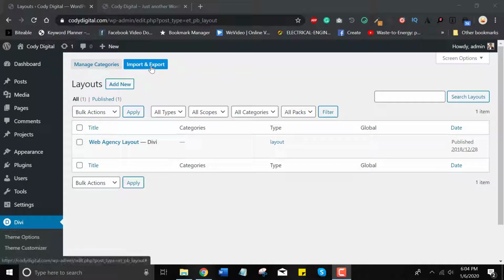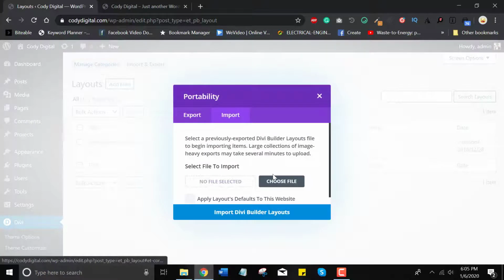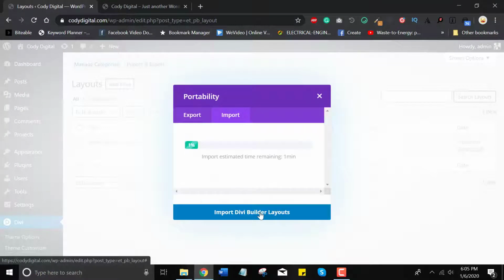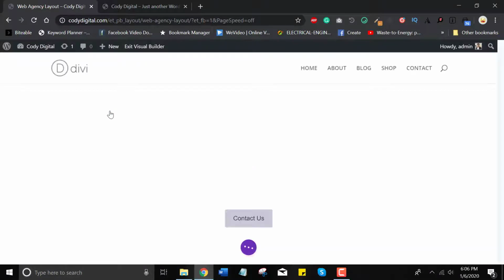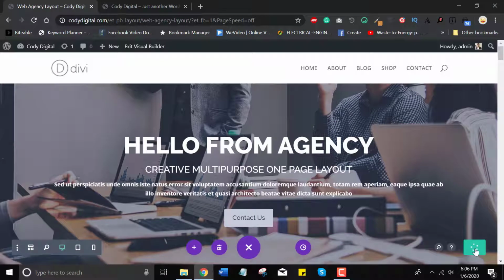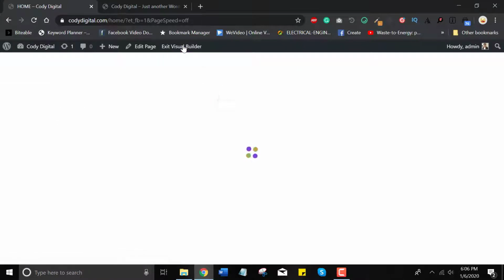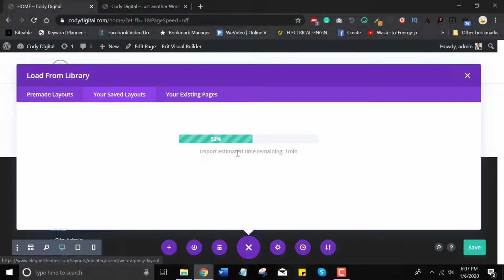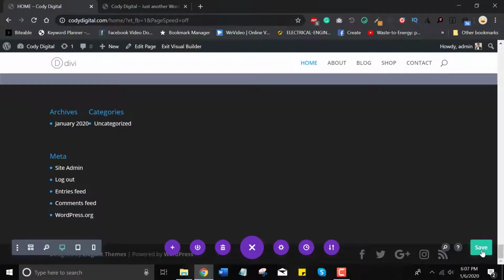How to Import Divi Layout Jason file on your Live Website - WordPress Divi Theme Tutorials 2020